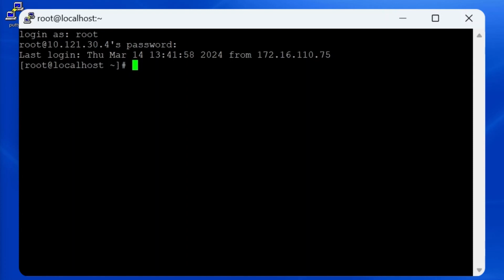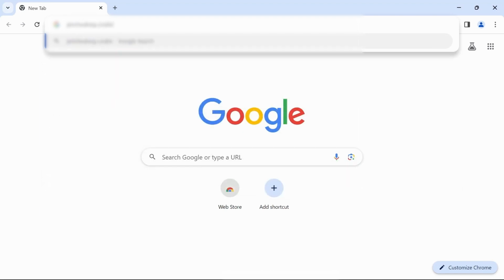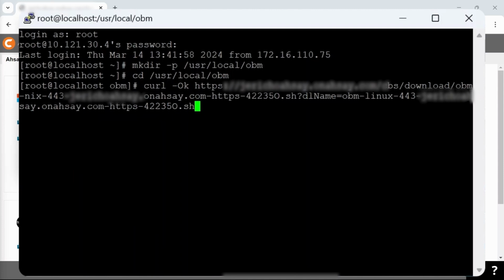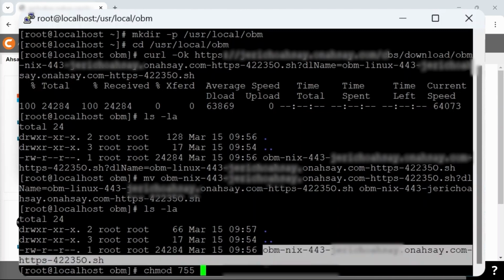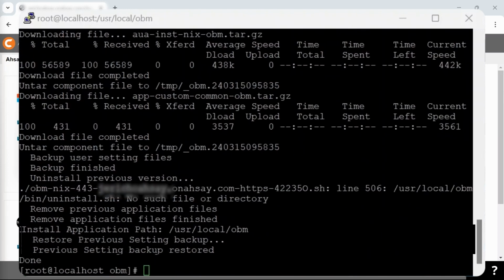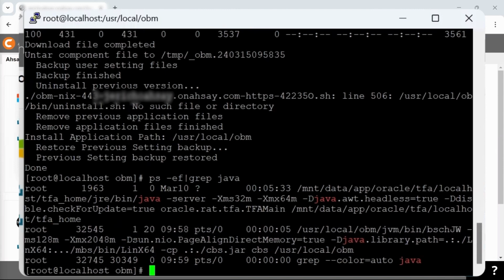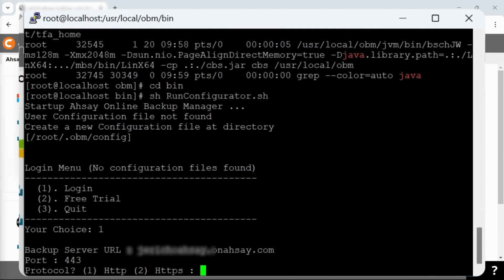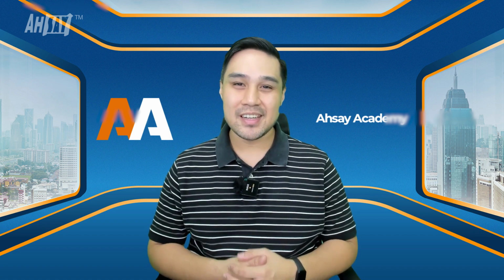How to install AhsayOBM on Linux CLI (sh)?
Check out how to install ahsayobm on linux CLI using the ".sh" online script.